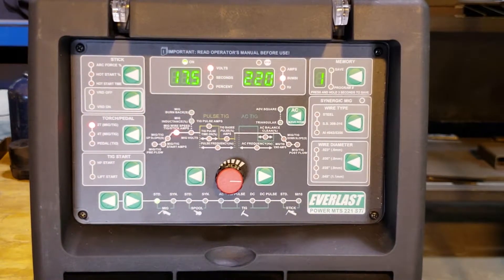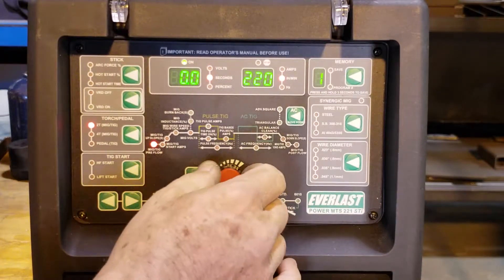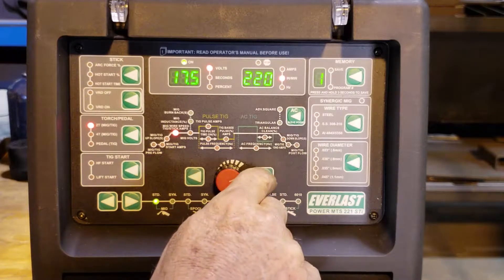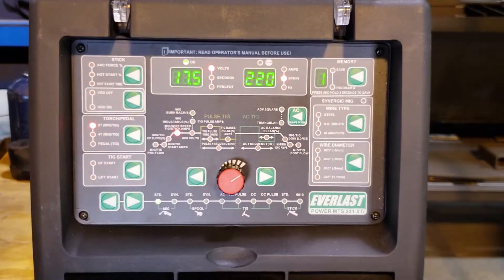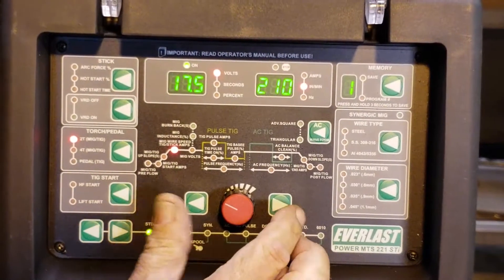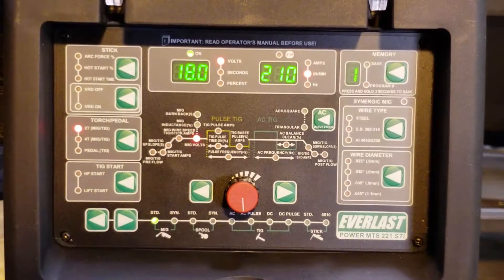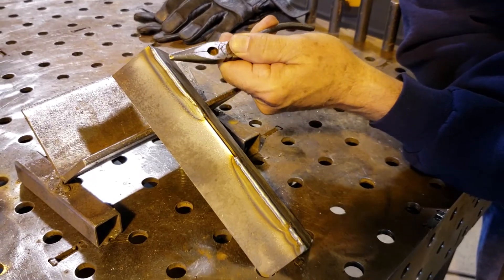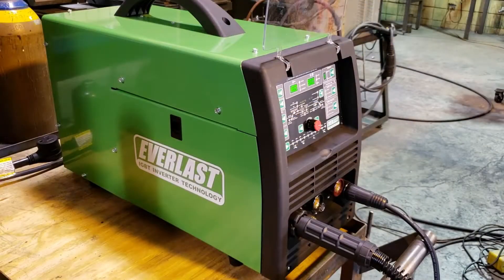Everlast PowerMTS 221 STi: MIG Welding Setup - Inductance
In this demonstration we go over the Basic MIG settings on the Everlast PowerMTS 221 STi. We will show what changing the inductance, wire feed speed and voltage does to the weld.